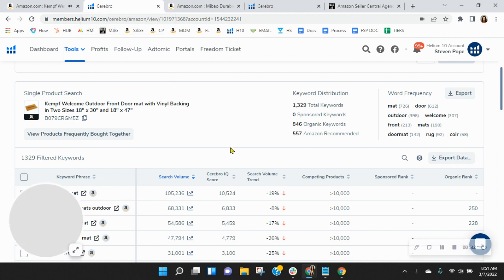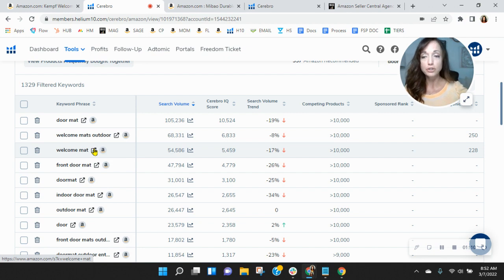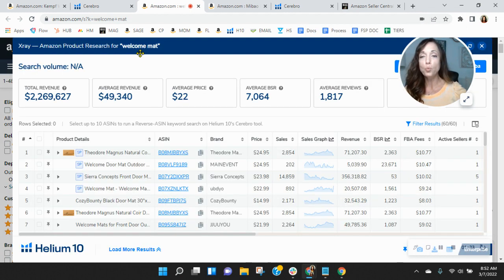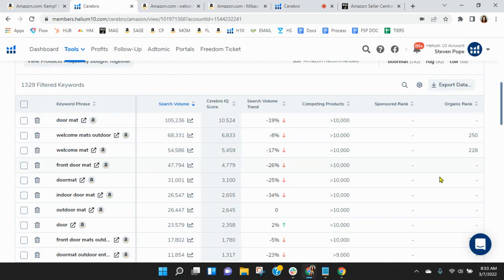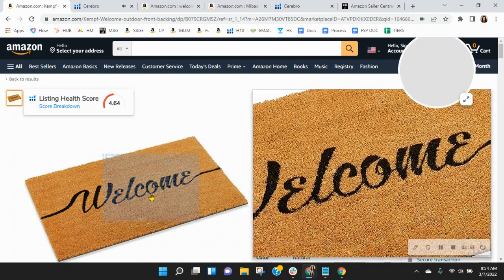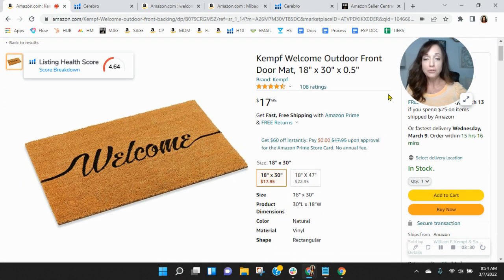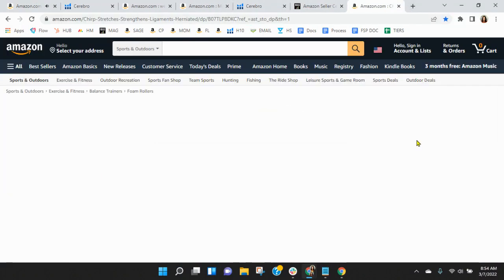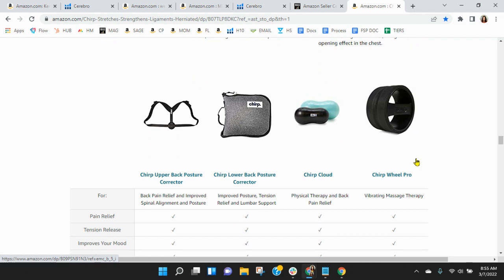ASIN Review: Kempf Welcome Outdoor Front Door Mat 18" x 30" x 0.5" - Amazon FBA